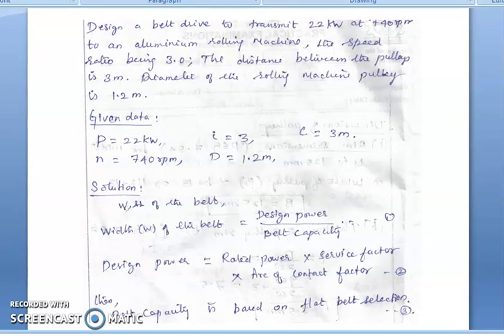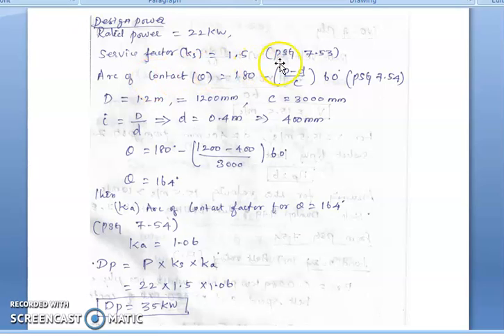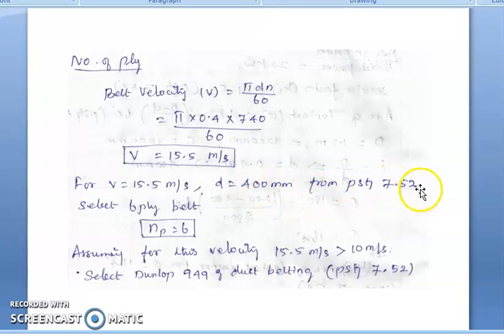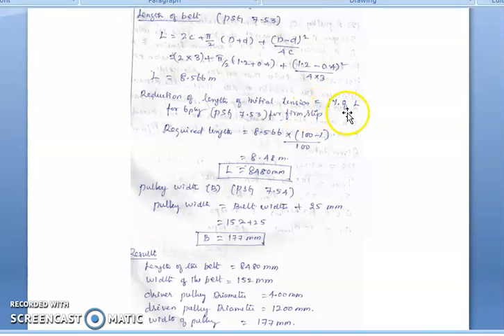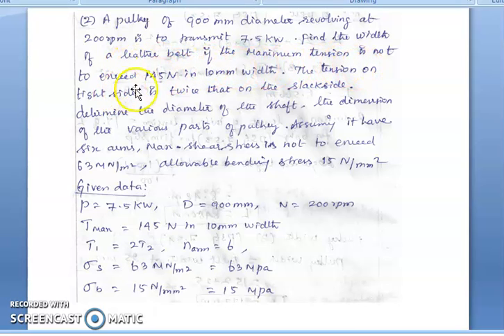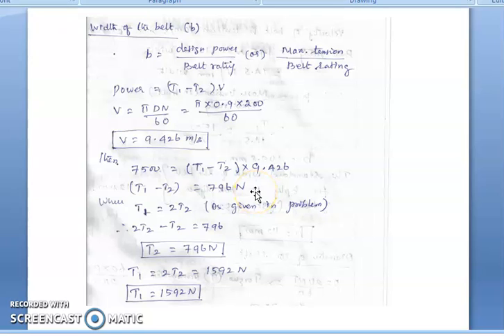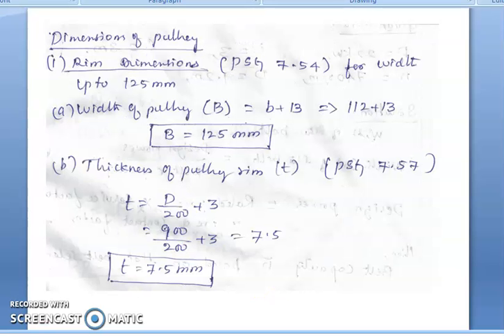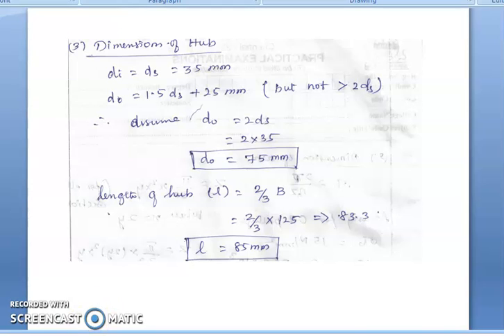Design of belt drive Part B Dr K A TPGIT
discussion about the belt drive and problem were practised